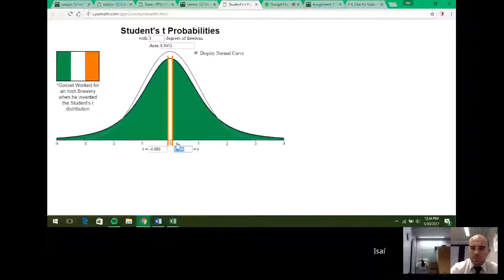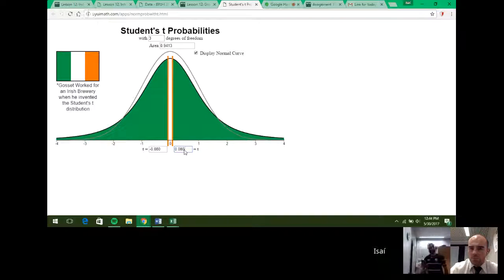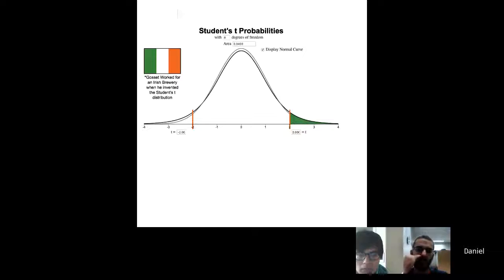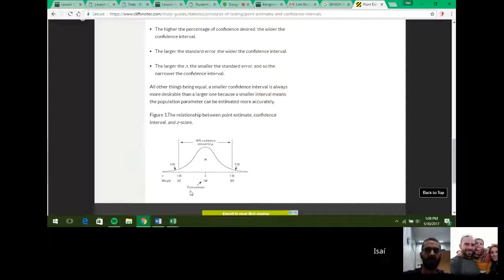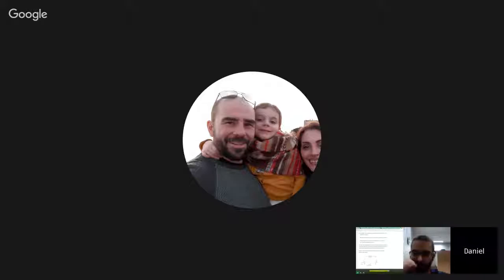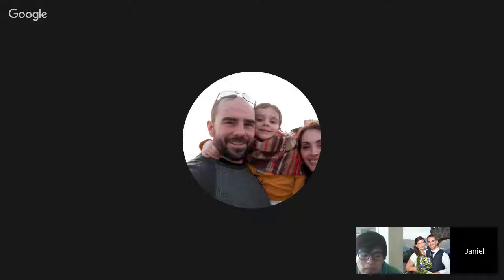Lesson 12 Group 5 Meeting